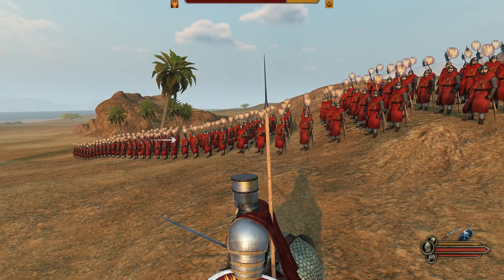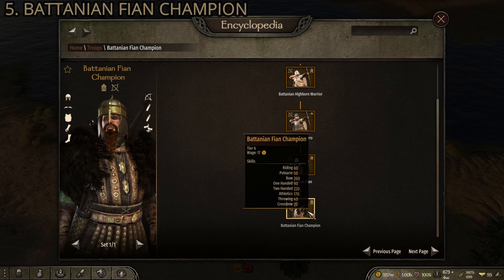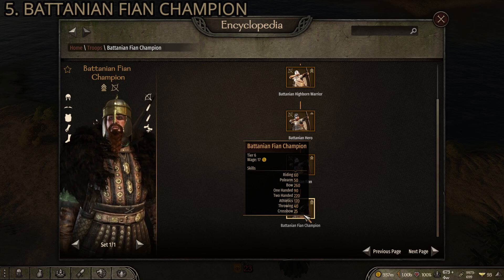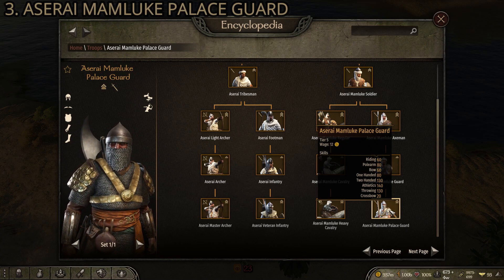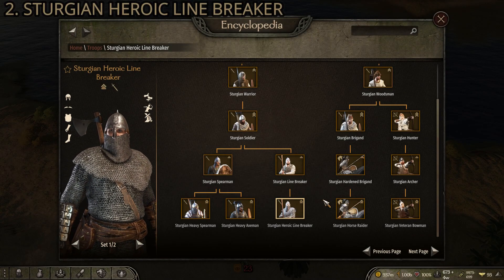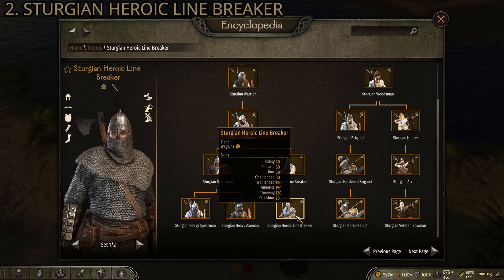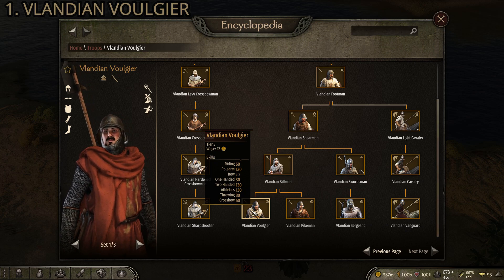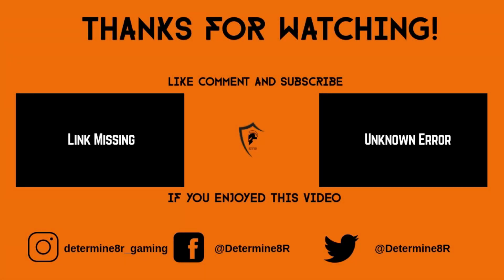Mount & Blade Bannerlord Top 5 Best 2-Handed Infantry Units UPDATED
This Mount & Blade II: Bannerlord video shows the top 5 best two handed infantry units in the game. 2H Infantry units specialize in breaking through the front line of enemy formations, busting down shields, wiping out archers, and taking down cavalry. These units are the perfect foil to a good shield wall, or even worse, a heavy cavalry charge. With their unique long reaching high damage weapons, and heavy armor, these units are a must have for any field of battle.

5.) Battanian Fian Champion
4.) Battanian Veteran Falxman
3.) Aserai Mameluke Palace Guard
2.) Sturgian Heroic Line Breaker
1.) Vlandian Voulgier